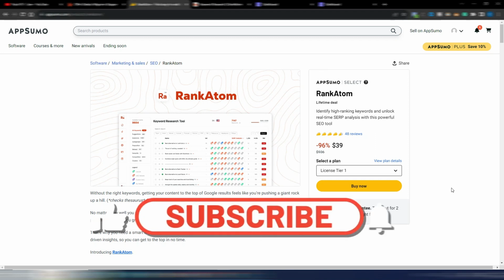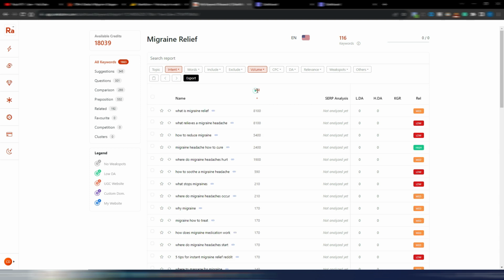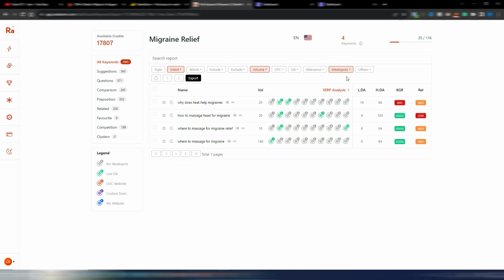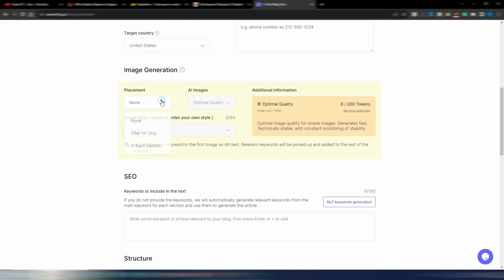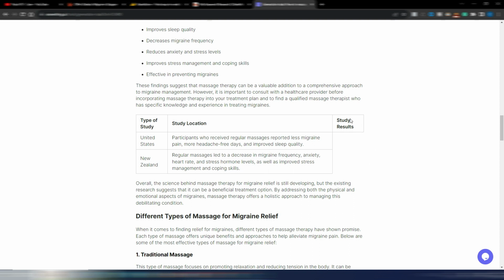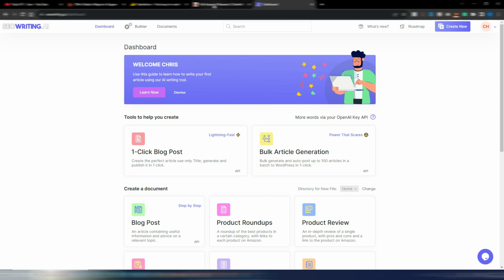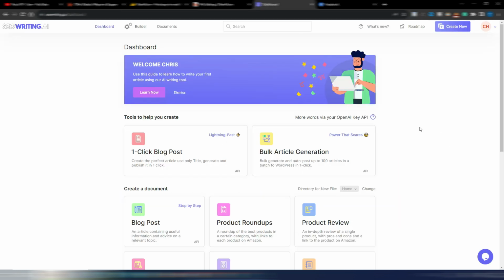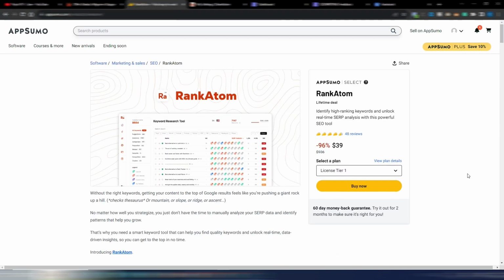(EASY) SEO Blogging WorkFlow: RankAtom + SEOWriting AI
An easy workflow, from keyword research with RankAtom, to blog article writing with SEOWriting AI.

RankAtom could become the best LowFruits alternative. Find weak spots in the SERP where low domain authority sites rank in the first positions.

If you like to produce SEO optimized articles easily and fast (even in bulk), SeoWriting AI is one of the best choices today.